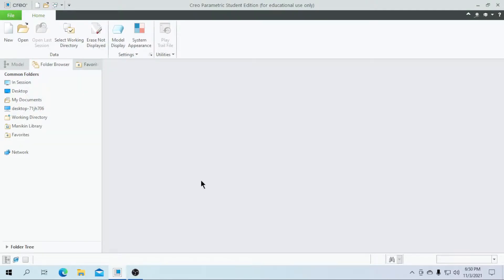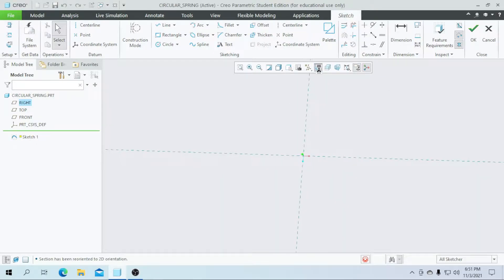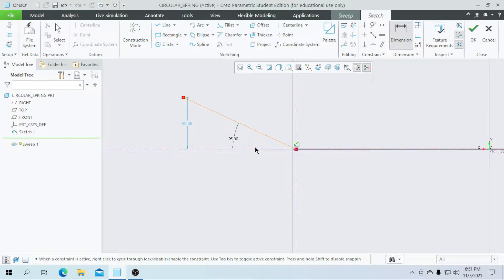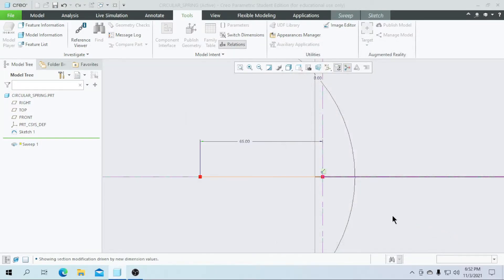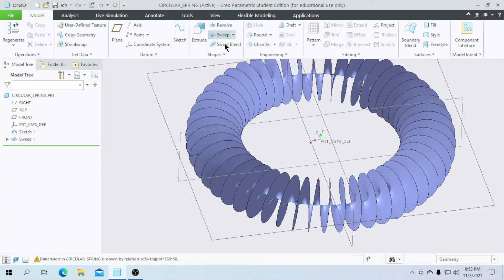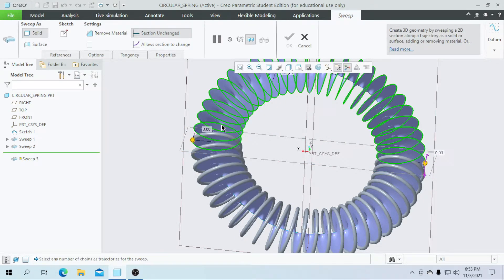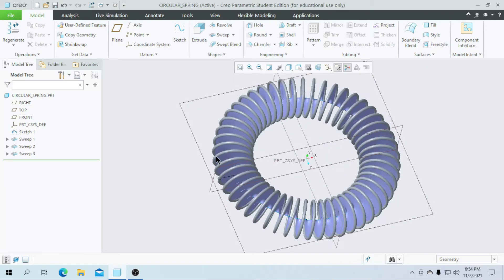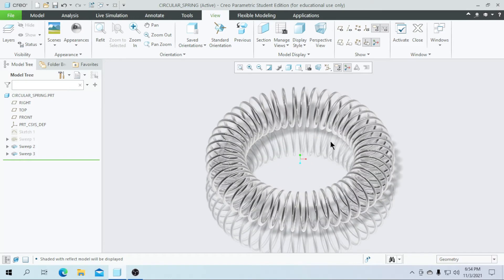How to create " CIRCULAR SPRING " in creo creo Animation creotutorial creobasic tools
This video Teach you how to draw parts in 3D using creo parametric!!!

Device           : windows10
Editing app   : VSDC  video editor.
3D software : Creo parametric 6.0.2.0.